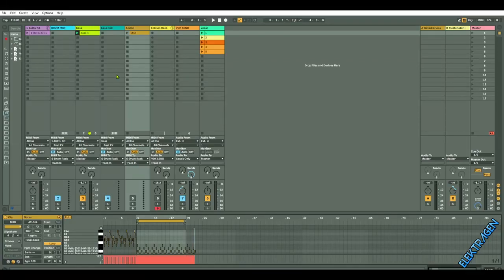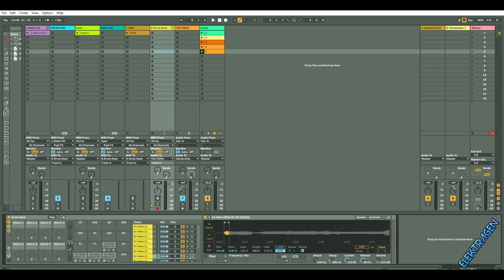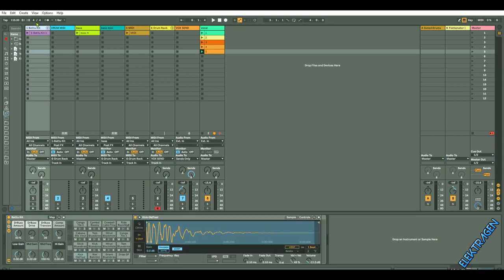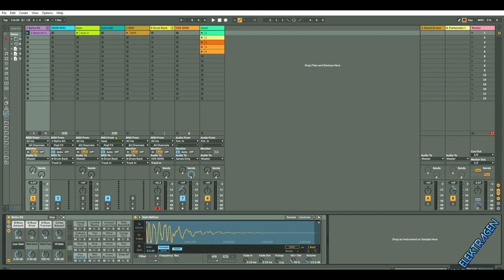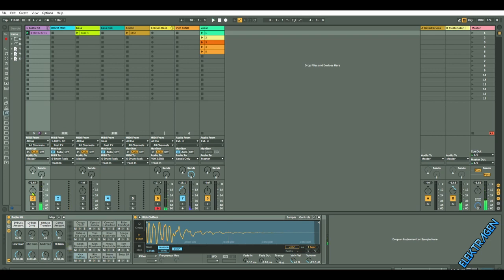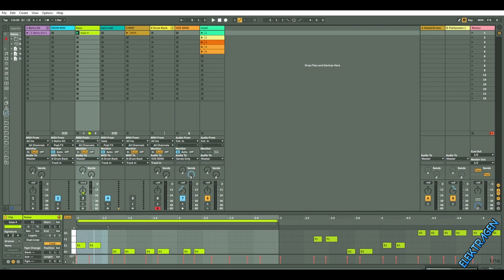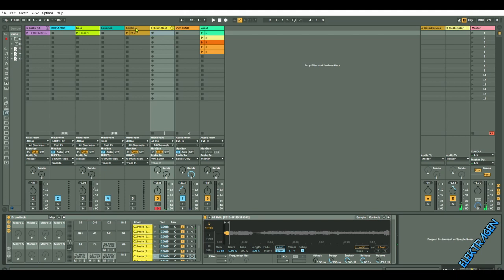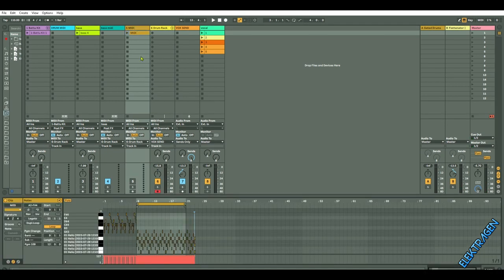CHOPPIN VOCALS PT. 1 | USING DRUMS & RHYTHMZ TO CHOP VOCALS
Using Ableton's midi tracks to trigger vocal samples. A creative way to create cool vocal chops and blips for outro's or creative inspiration.

If you have a midi beat, or any midi rhythm you can trigger vocal samples using an Ableton drum rack with this trick.

Synthesizers: Oberheim, Korg, Clavia, Roland, Red Sound, Analog Solutions, Jomox, Suzuki, Waldorf, Elektron, FutureRetro, Yamaha, Alesis, Macbeth, Radikal Technologies, Emu, Dave Smith, Studio Electronics & Access Virus.

 Artists BT, Crystal Method, The Prodigy, The Future Sound of London, Chemical Brothers, Orbital, The Orb, Dj Keoki, Daft Punk, Darude, Tiesto, Juno-Reactor, Paul Van Dyk, ATB,Uberzone, Tricky, Underworld, Electric Sky Church, LCD, Carl Cox, LTG Bukem, and Roni Size.

Some of the worlds best digital synthesizers ever. It's not a top 10 but a top 20. Forget your VST cause these synths are the real deal. From makers such as Roland, Yamaha, Korg, Quasimidi, Akai, Ensoniq, Clavia Nord Lead, Access Virus, Novation, Future Retro, Elektron and Oberheim.